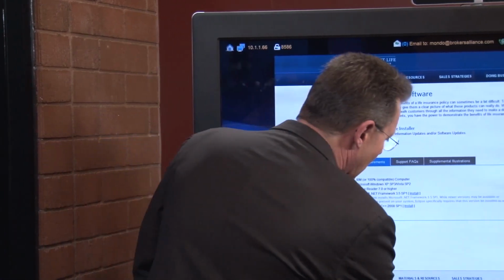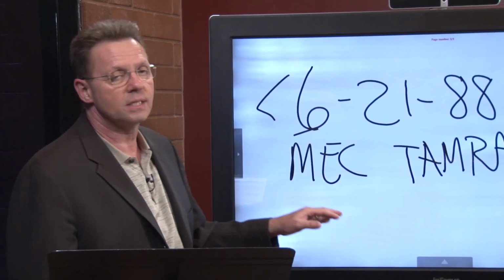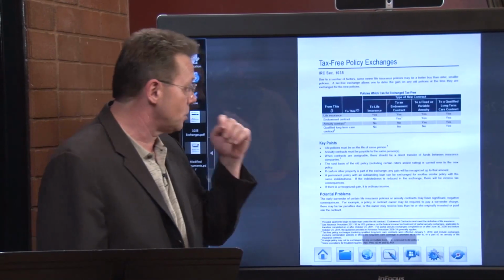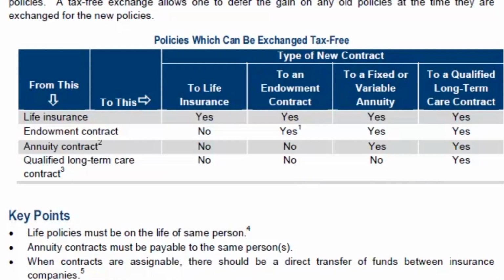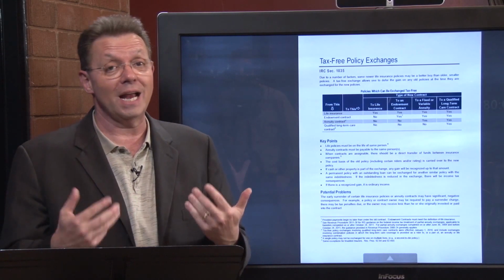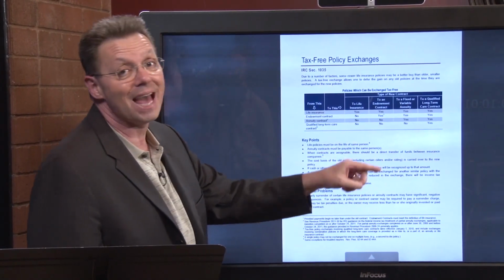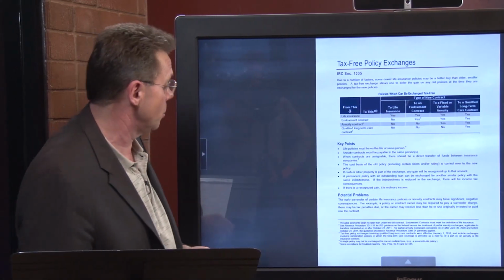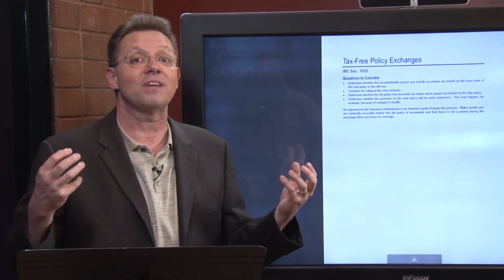Life Insurance Policy Exchanges - 1035 Exchanging Essentials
EduTrainer Steve Savant coaches you through the different tax-free 1035 policy exchange options. Edutrainment Workshops: The Essentials for Life Insurance - 1035 Exchanges

Life policies must be on the life of same person. Annuity contracts must be payable to the same person(s). When contracts are assignable, there should be a direct  transfer  of  funds between insurance companies.

The  cost  basis  of  the  old  policy  (including  certain riders and/or  rating) is  carried over to the new policy. If cash or other property is part of the exchange, any gain will be recognized up to that amount.  A permanent policy with an outstanding loan can be exchanged for another similar policy with the same indebtedness. If the indebtedness is reduced in the exchange, there will be income tax consequences.

If there is a recognized gain, it is ordinary income.